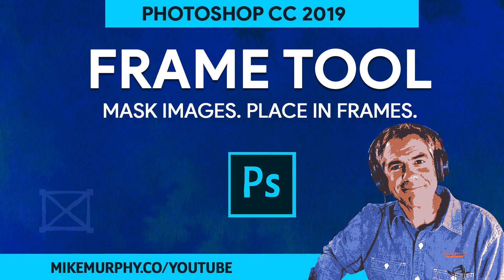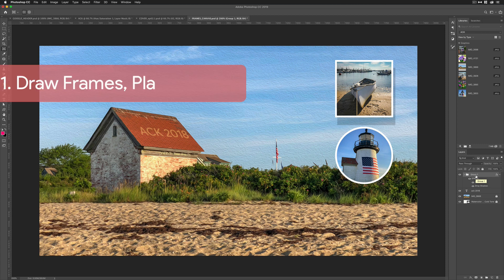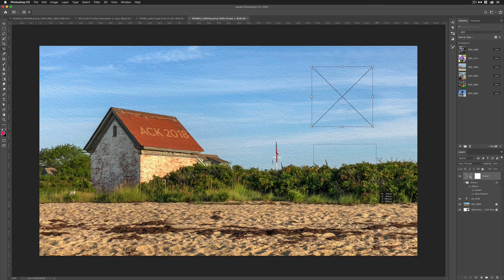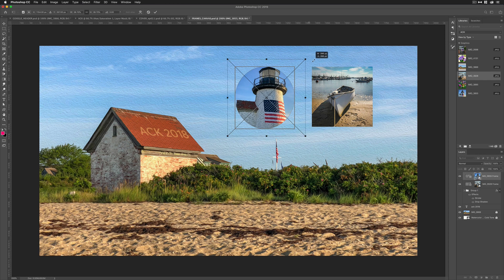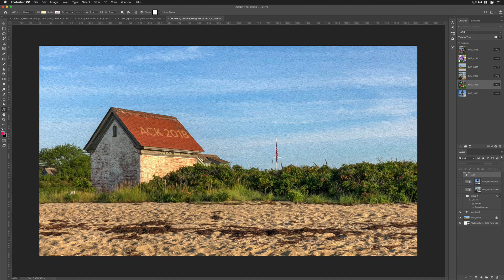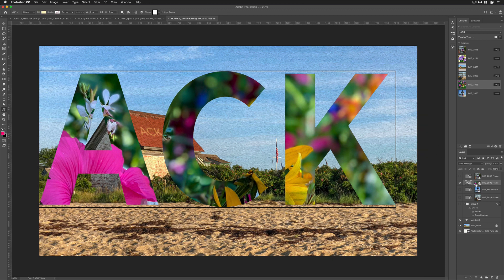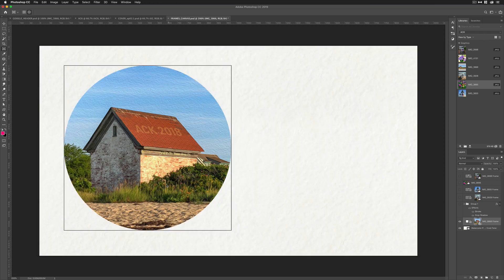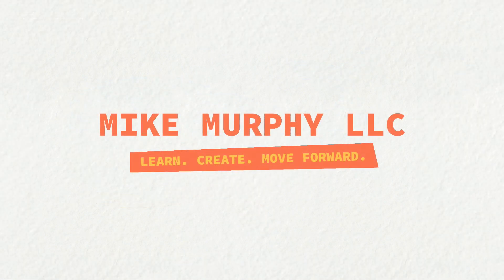How To Use Frame Tool in Adobe Photoshop CC 2019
Frame Tool in Adobe Photoshop CC 2019

Frame Tool: Keyboard shortcut K

Easily mask images.
Turn shapes or text into frames that you can use as placeholders and fill with images.
Easily replace an image by dropping another one into the frame
Automatically scales to fit.
Create a placeholder frame

In this tutorial:
1. Draw empty rectangular or elliptical frames on the canvas.
2. Convert any existing shape or text to a frame.
3. Draw Frame over existing image

Draw Frame. Place Image
1. Select the Frame Tool (K)
2. In the Tool options bar, choose a rectangular frame or an elliptical frame
3. Draw a new frame on the canvas.
4. Drag Image onto frame
5. Click on Mask Thumbnail to resize
6. Click on Image Thumbnail to resize
7. Convert to smart object or group to add FX Layer Styles

Convert any shape or text to a frame
1. Right Click on any shape & choose Convert to Frame
2. Right Click on any text layer & chaos Convert to Frame
3. Drag Image on Frame

Draw a frame over an existing image on the canvas
1. Select image in layers panel
2. Press K or click on Frame Tool in Toolbar
3. Press Rectangle or Ellipse in Options bar
4. Drag out frame (Spacebar to move, hold shift to constrain)
5. Let go
6. Image masked in frame
7. Resize or move image around

When you draw a frame on a pixel layer or drag a pixel layer into an empty frame in the Layers panel, the pixel layer is automatically converted to a Smart Object.